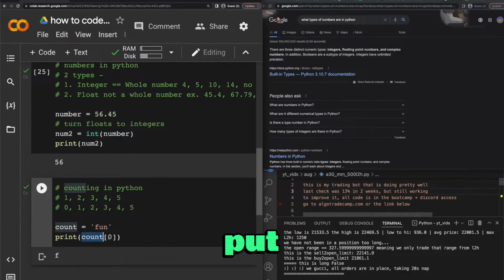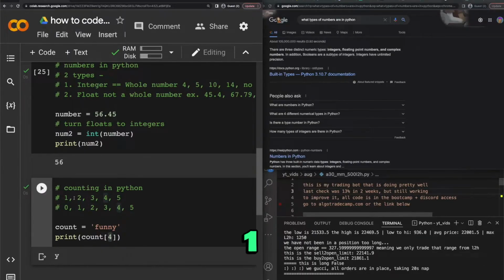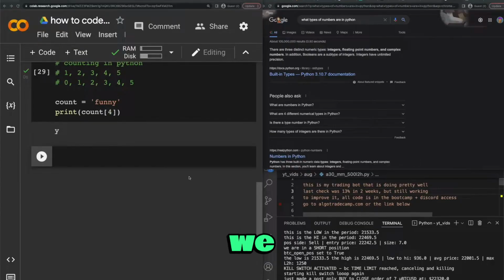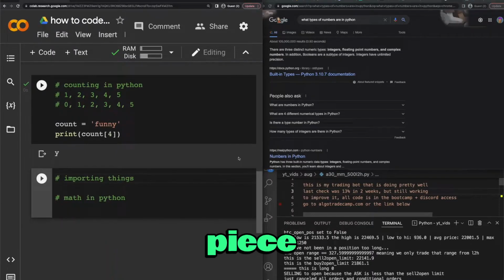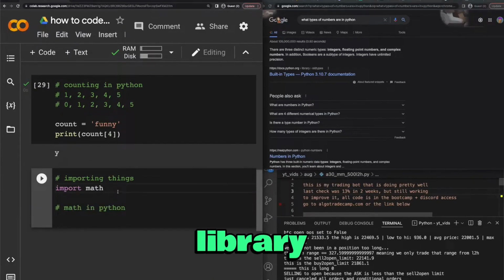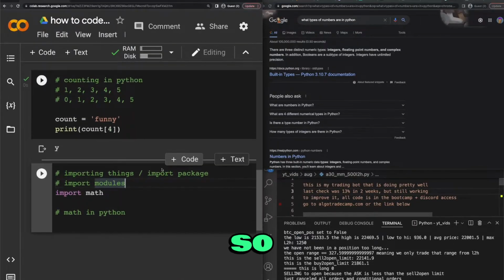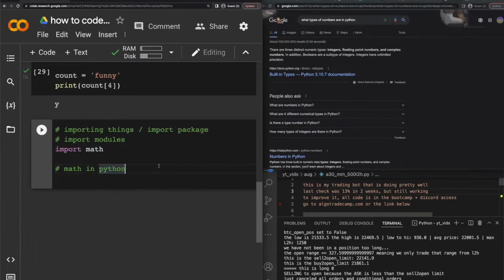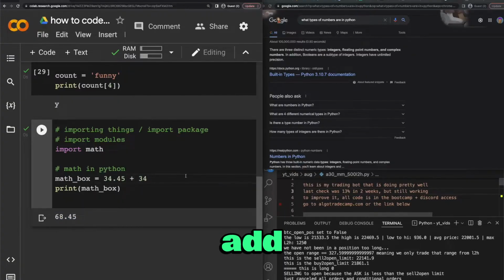The Protection Rule That Saves Bad Trades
A key rule that helps traders filter weak setups and preserve capital.